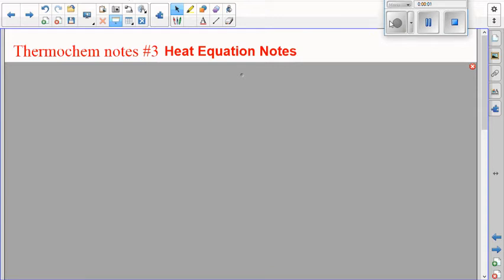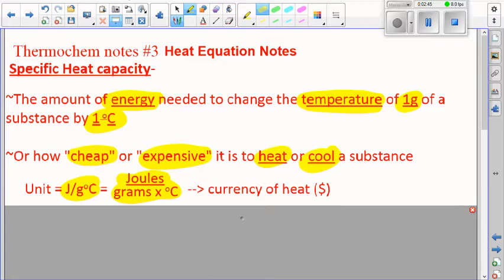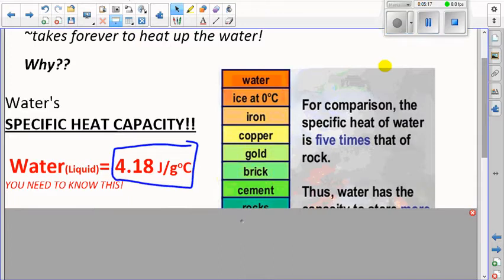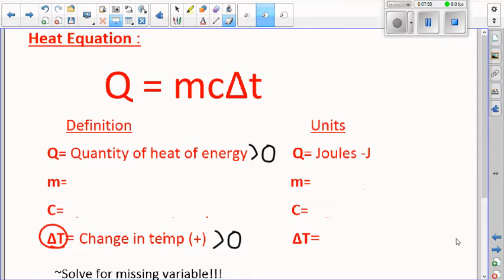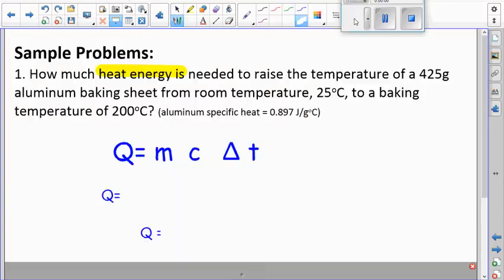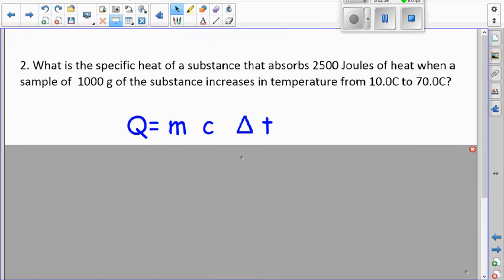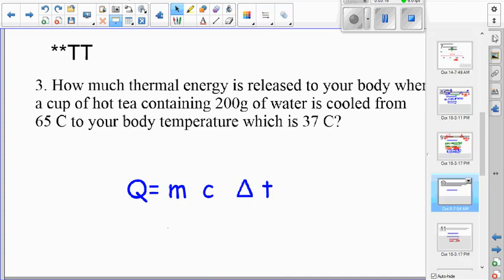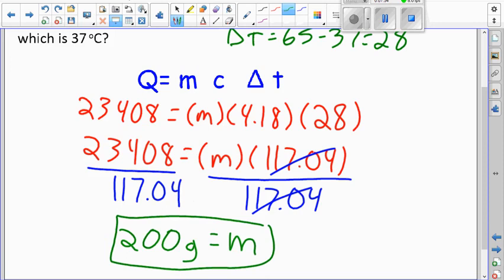Oct. 7th - Thermochem Notes Part Three